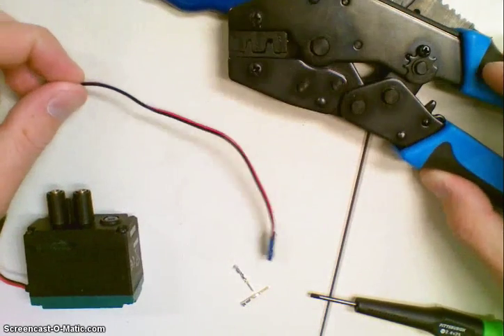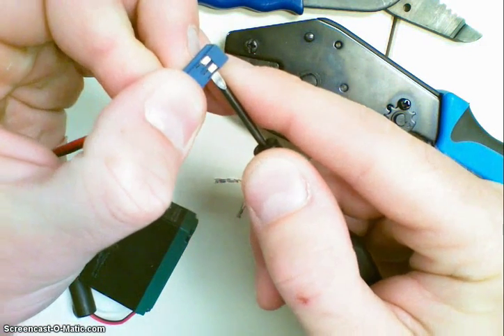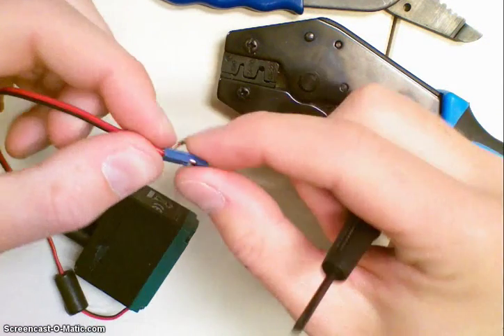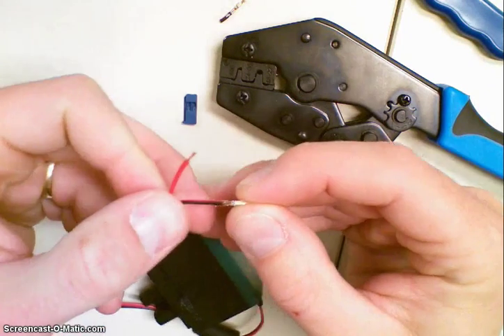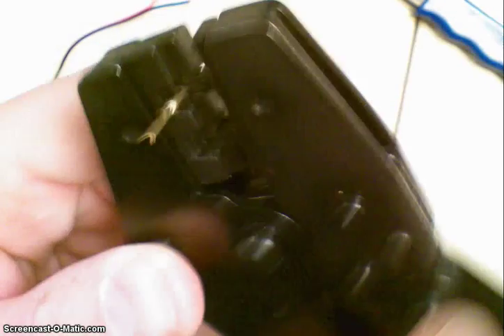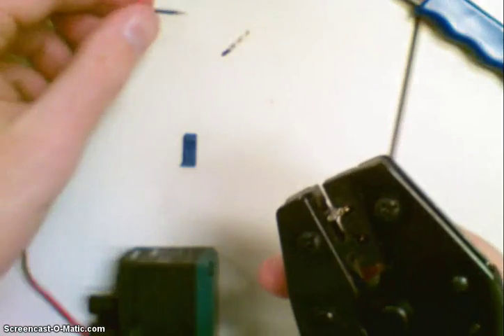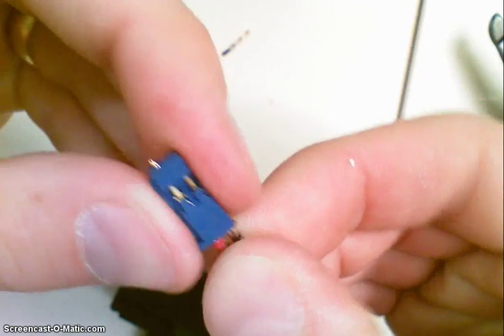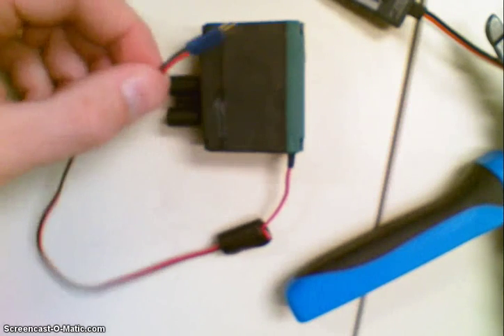VEX - Replacing Motor pins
Crimper = $40